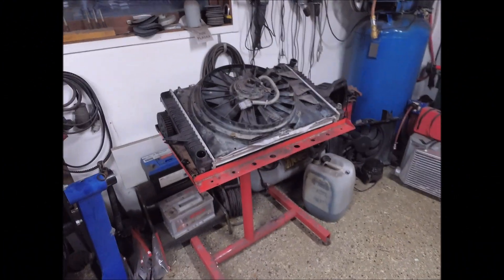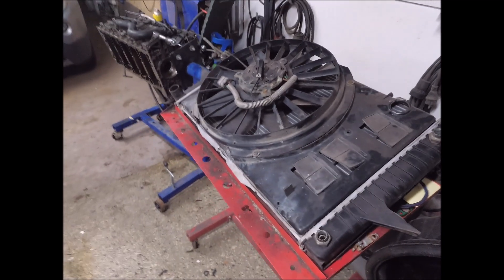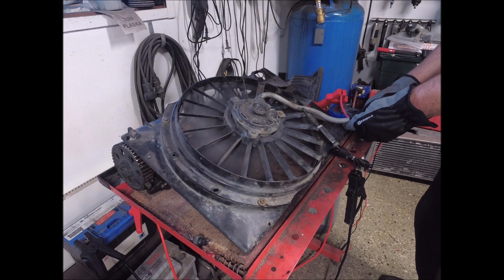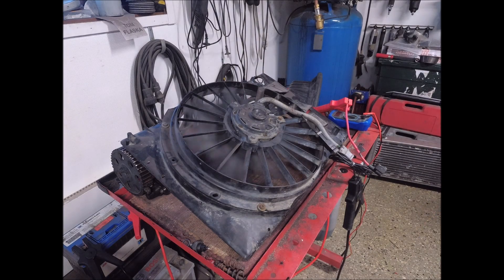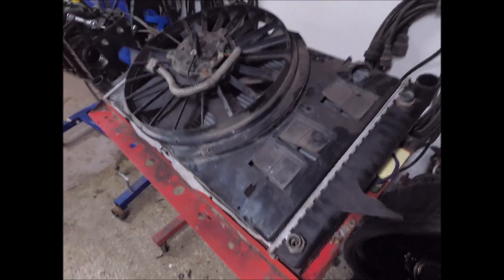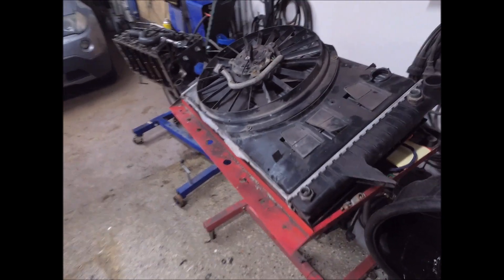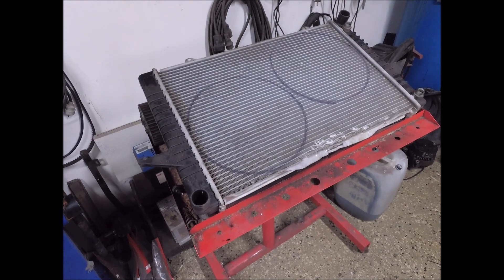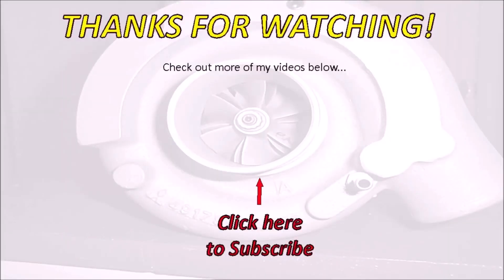Need input on electric fans. *Volvo 460 T5 AWD*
Howdy partners, I need help and input on what style of electric fan/fans I should use on my build. Has to do with my engine wire harness, need to know wire lenght and style of connectors.

Amazon Wish list